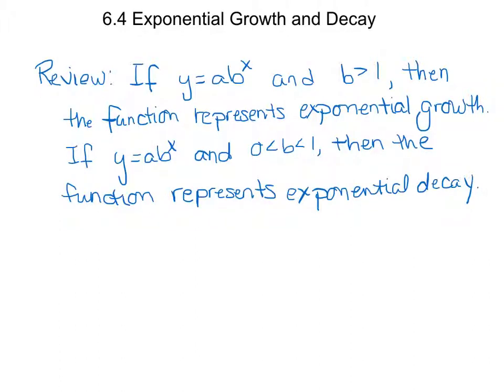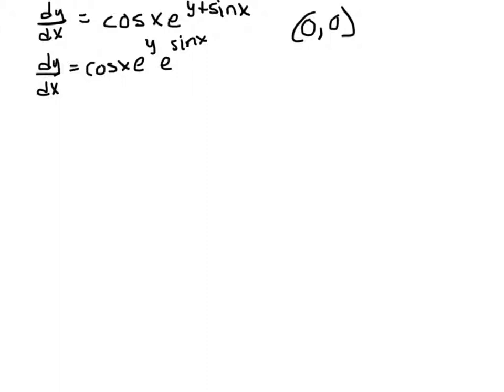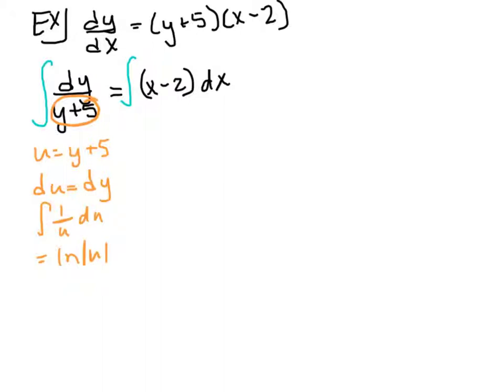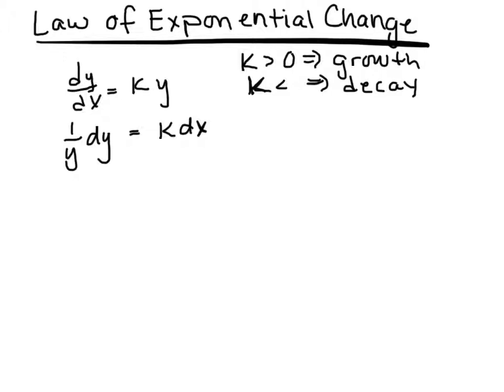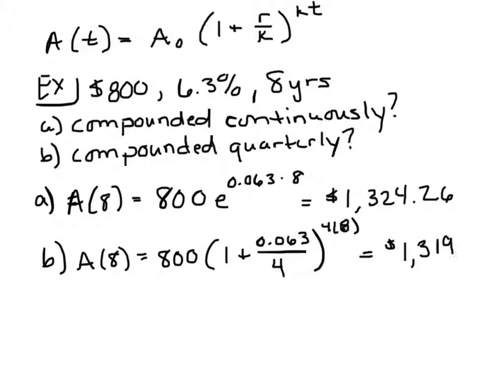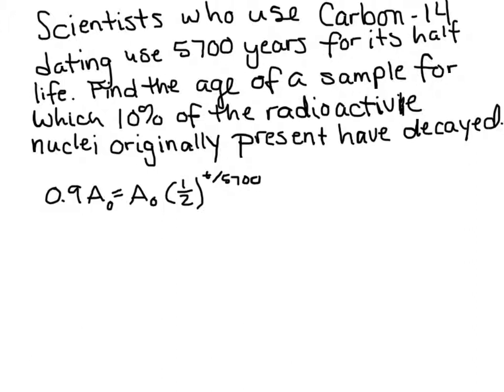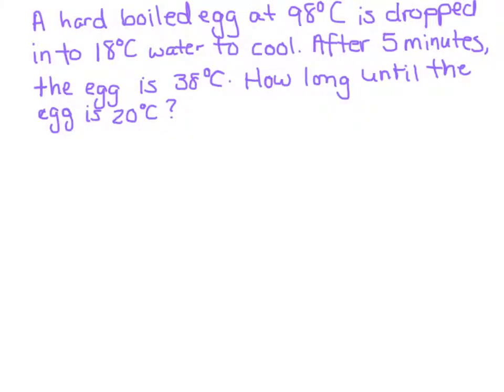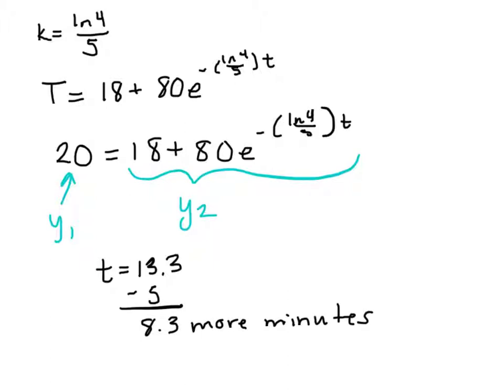Becca Math Video from November 8, 2012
Video for flipped classroom.